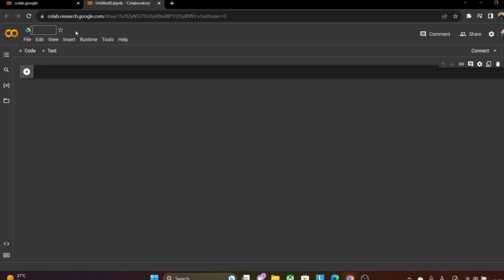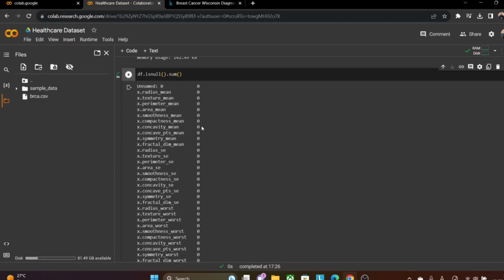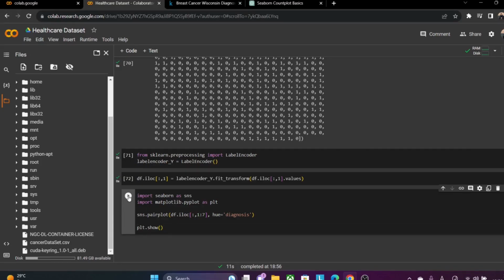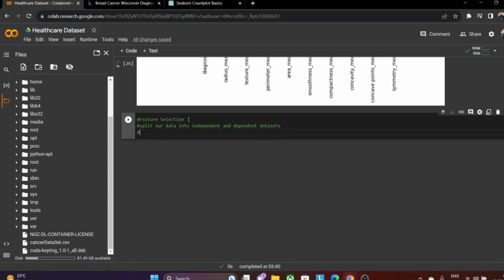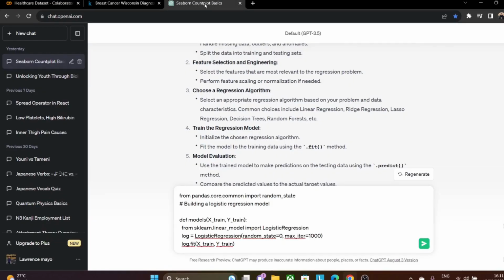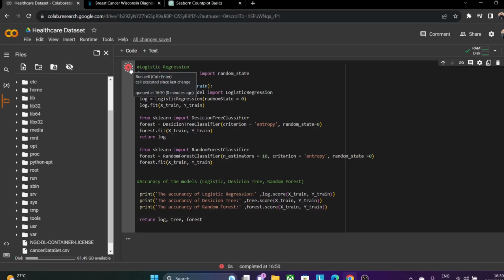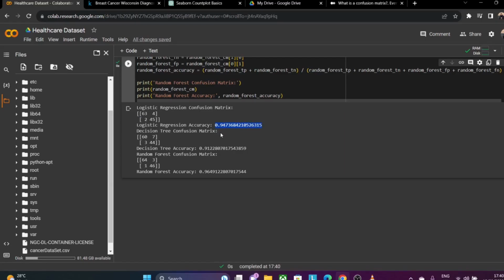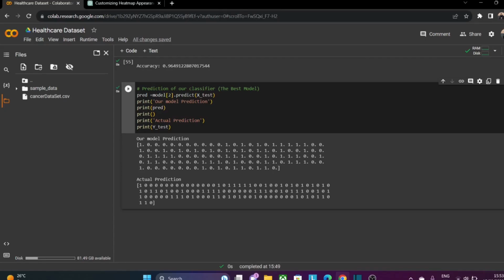Machine Learning Tutorial on Breast Cancer Dataset With Python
In this video I will be using Machine Learning Techniques on Breast Cancer Dataset With Python!!

In this video, I will briefly overview machine-learning techniques for treating a dataset on breast cancer using Python and Google Collab. Machine learning is an artificial intelligence sub-specialty that deals with data analysis and helps in predictions.

In this video, I will show how we doctors can use machine learning for treating datasets.

0:00 Introduction
2:15 import modules
4:41 import dataset
7:20 define Head data
13:12 LabelEncoder
14:10 BarPlots
18:10 PairPlot
24:00 HeatMap
26:00 Feature selection
29:00 Split the data
36:00 Logistic regression
38:00 Random Forest Classifier
47:00 Accuracy score
49:00 confusion matrix
55:00 model accuracy
59:00 Predictions

About Me 👨‍⚕️

I am Lawrence, a doctor, and pharmacist with an interest in travel and learning new languages. I am passionate about technology and fitness